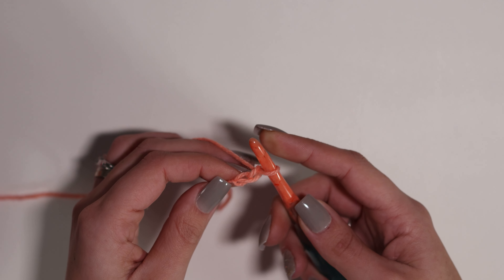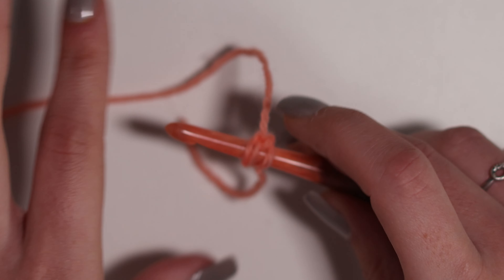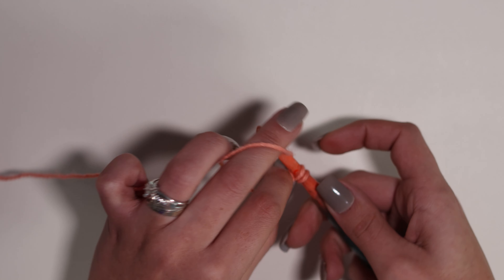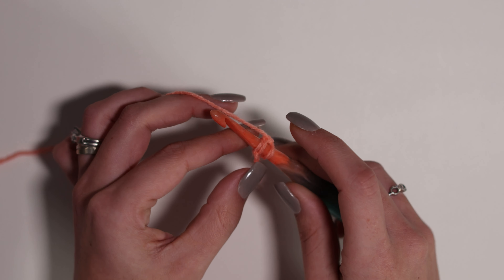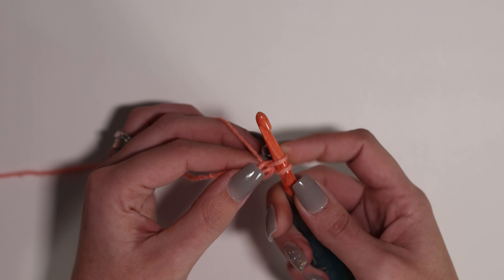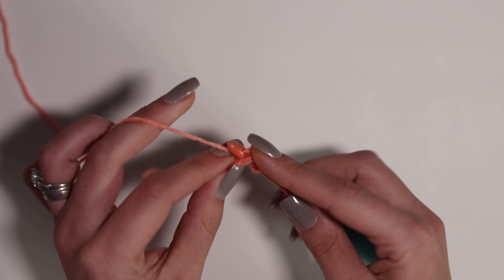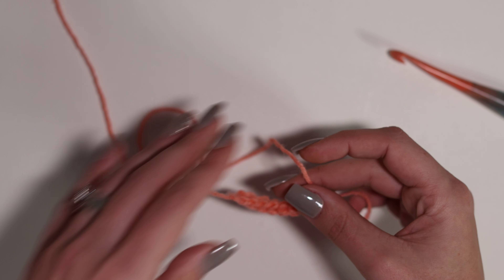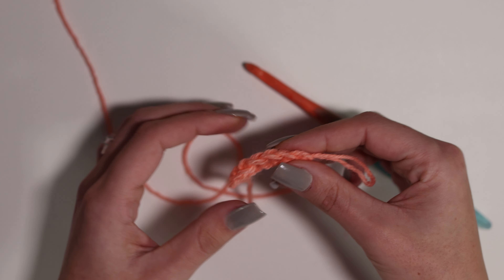Foundation Single Crochet Tutorial - Something I WISH I knew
Welcome Back!! Today we will be going over my personal favorite way to start just about any project, the Single Crochet Foundation. This way of starting a project is something I wish I knew when I first learned to crochet. So I'm making it a point to show all of you straight out the gate! I forgot to mention that I am using US terminology for my tutorials.

When reading patterns you will see this written as "Fsc or ScF" for Single Crochet Foundation. (In my own patterns I lean more towards using Fsc)

Written Instructions
Start with a slip knot. Chain 2. Insert your hook into the first chain made, yarn over, and pull up a new loop. Yarn over and pull through ONE loop on your hook. Yarn over once more and pull through BOTH loops on your hook. 1st Single Crochet Foundation stitch "Fsc" finished. To continue making your foundation, follow the steps above inserting your hook into the bottom of the previous stitch made.